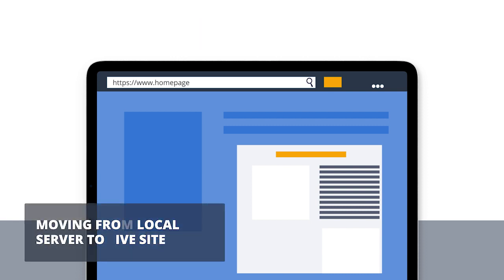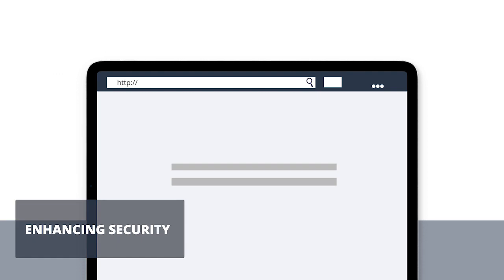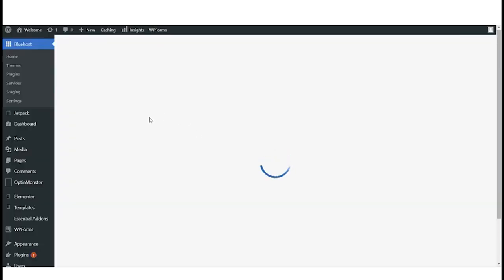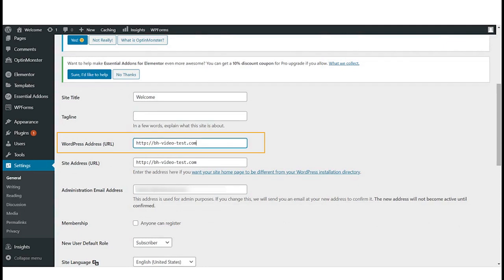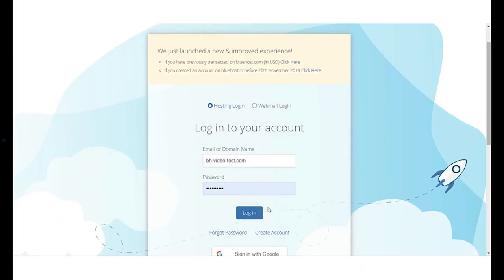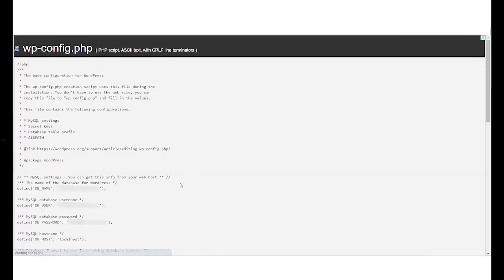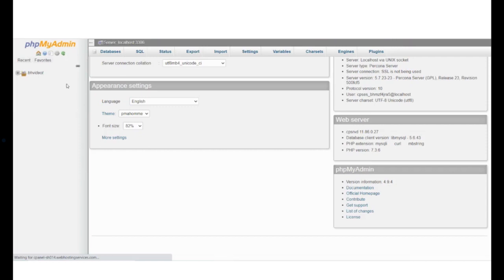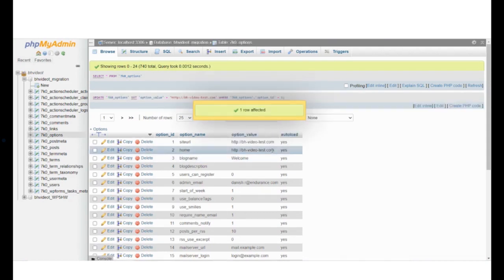How to change the Homepage and site URL of your WordPress website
Building a website on WordPress is easy and if you are looking for WordPress hosting, why not look since 2005. If you already have an existing WordPress website then you know how important your homepage and site URLs’ are to your website because they are the reference through which anyone on the internet can find your WordPress website.

If they are this important what are the reasons that would lead you to change the WordPress URL.

Well there are four major reasons to do this
1. You may need to change your WordPress URL when moving WordPress from a local server to a live site.
2. If you have moved your WordPress site to a new domain name, then you will need to change WordPress site URLs to reflect the change.
3. If you’re moving WordPress to a different directory such as removing /WordPress/ from WordPress URL.
4. You will also need to change the WordPress URL it when moving  from HTTP to HTTPs

Whatever your reasons may be. Today let us explore how to change your WordPress homepage URL

In the video, we are going to discuss two methods to change your WordPress URL.
1. From your Bluehost control panel
2. From the databases

The first method is fairly straightforward

2.From your menu, click on ‘My Sites’. This will take you to the ‘Sites’ page Where all your websites are listed.
3.Select the website for which you want to change the URL and click on ‘Log in’. This will lead you to your WordPress admin page
4.Next, scroll down and from the menu select ‘Setting’, this is close to the bottom of the scroll. And from the options select ‘General’
5.This will take you to your general settings page. Scroll down to find the text box ‘WordPress Address (URL)’ and ‘Site Address’.  Make the necessary changes here and change the URL’s to the new ones.
6.After you have added the new URLs, scroll down further and click on ‘Save Changes’.
7.Once you do that, you will see this message confirming your changes being saved.

And that is it! your Homepage and Site URL are now updated.

The second method you can use is by making changes from the Database end.

2.Click on the ‘Advanced’ tab from the menu.
3. Next click on the ‘File Manager’ icon under the ‘Files’ section. This will take you to your File manager page
4.Next click on the ‘public_html’  directory where all the website files are listed and find ‘wp-config.php’ file. Right-click on it and select the ‘View’ option.
5.Next, search for your database name for 'DB_NAME', Copy the Database name from here.

6.Next, you will need to go to your cPanel (Advanced) and click on the ‘phpMyAdmin’ icon under the database section.
7.This will open up your phpMyAdmin interface where all the Database’s created in your accounts are present and search for your Database Name.
8.Once you find it, click the Database and search for the ‘TablePrefix_options’ table, open this. Search your site URL and home URL. Double click on the URL and make the edits that you require. Press outside the box after making changes.

And that’s it! You have successfully made changes your WordPress Homepage and Site URL for your website.